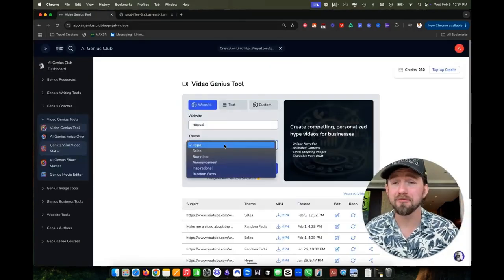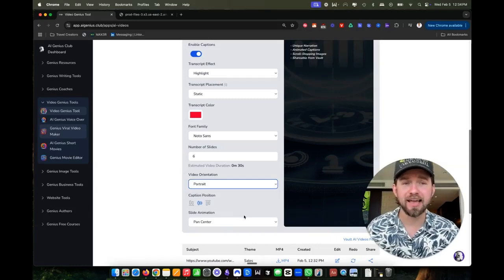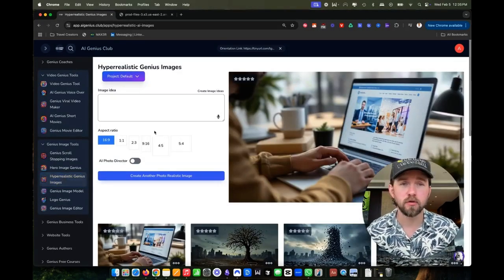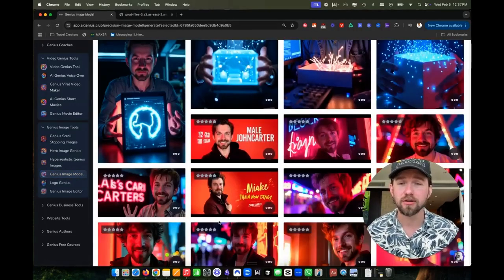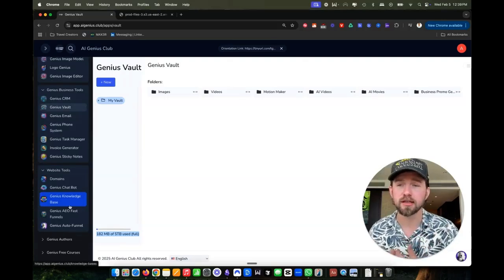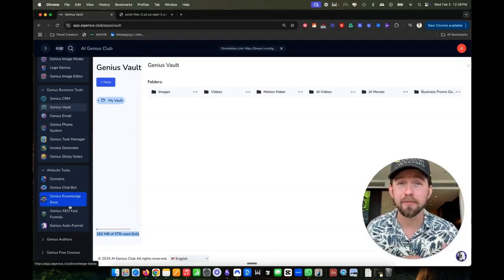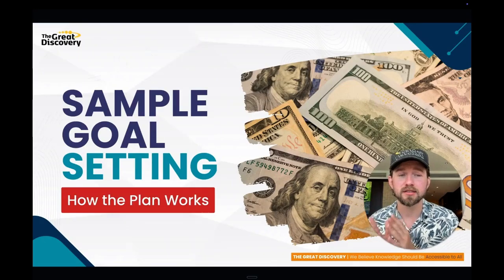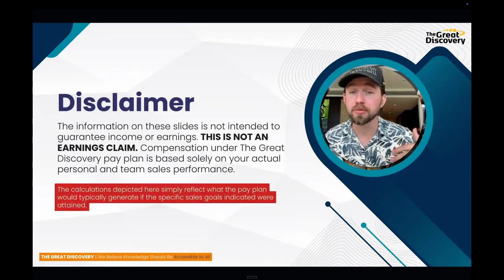AI Tools to Automate Affiliate Marketing & YouTube Content | Ai Genius Club by The Great Discovery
The AI Genius Club is your all-in-one toolkit to automate affiliate marketing, boost YouTube content, and grow a global business. This video shows how to use the Video Genius tool to generate content from any affiliate link, edit with AI, and build a high-converting funnel. Plus, you’ll get access to image generation, CRM tools, chatbot builders, and a global affiliate pay plan with seven income streams. You can join for free by referring three others and earn lifetime commissions on every sale. Get global reach, voice-translation, and automation — all from one powerful platform that supports over 200 countries.

Timestamps:
0:00 How to automate YouTube and affiliate marketing
0:12 Overview of the AI Genius Club tools
0:20 Demo of the Video Genius AI tool
0:37 Customizing your video with advanced settings
0:48 How video credits work
0:56 Using image generation tools for YouTube thumbnails
1:05 Genius Image Model: Create images that look like you
1:13 Genius Movie Editor and full business toolkit
1:35 Free access by referring 3 people
1:50 Compensation plan and global revenue sharing

Main Features of the Ai Genius Club:
🎥 Video Genius tool for affiliate videos
🖼️ AI image generation and likeness models
📦 Full CRM, cloud vault, and funnel builder
🌐 Global affiliate income structure
💰 Refer 3 = free access + commissions
📈 Business automation with AI tools
🎯 No-code marketing funnels
🎤 Voice-translation and language support
🚀 Scalable affiliate income streams
🔗 Lifetime links and commission tracking

This walkthrough unpacked how the AI Genius Club can help you automate your YouTube content, generate affiliate income, and scale globally using real AI tools. From video creation and CRM integration to lifetime commissions and global reach, this platform blends automation with monetization for affiliate marketers, digital creators, and entrepreneurs looking to grow.